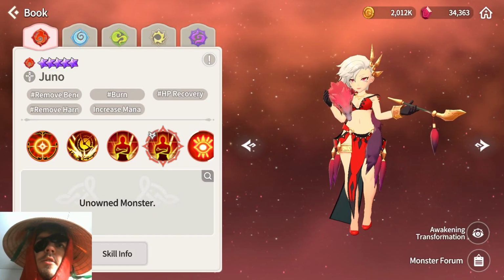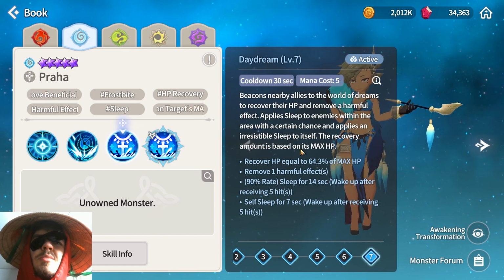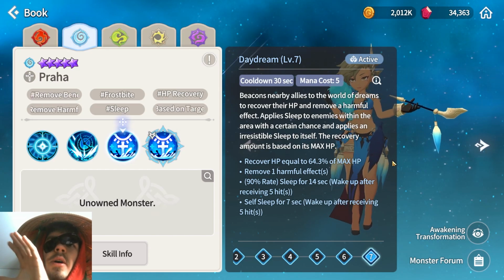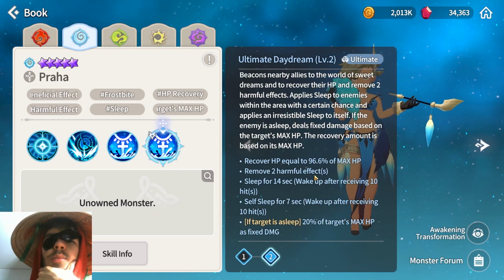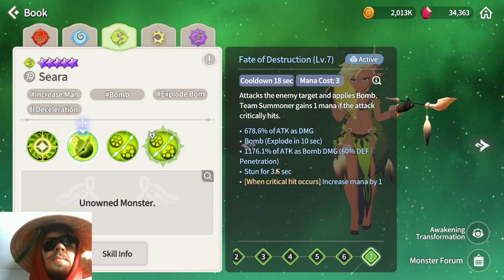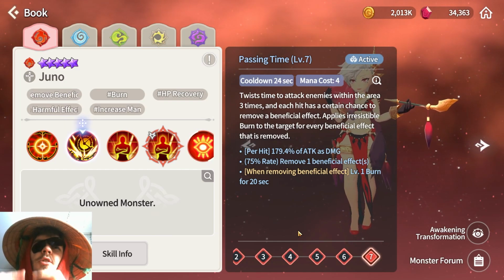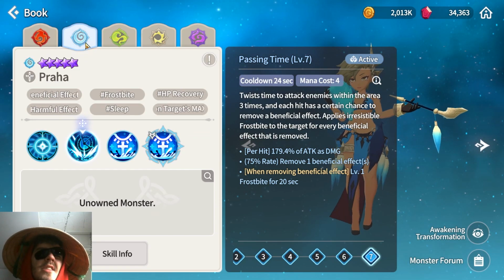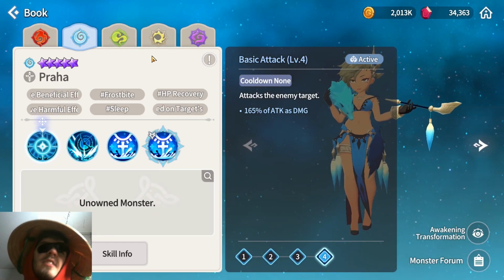(---OUTDATED---) ARE ORACLES WORTH SUMMONING? | Which One To Choose? | Summoners War: Chronicles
My opinion on whether oracles are worth using your mystical scrolls on, as well as a discussion on which oracles is the best to choose.